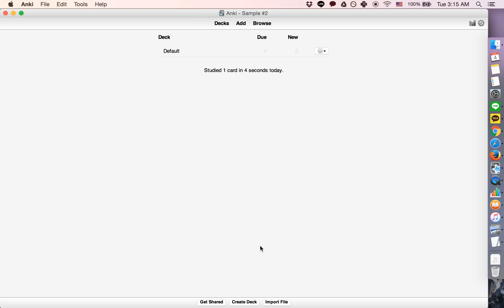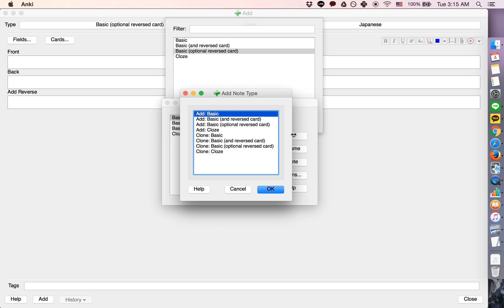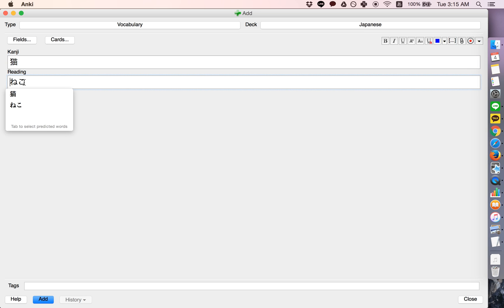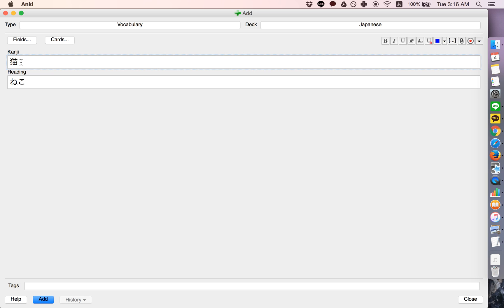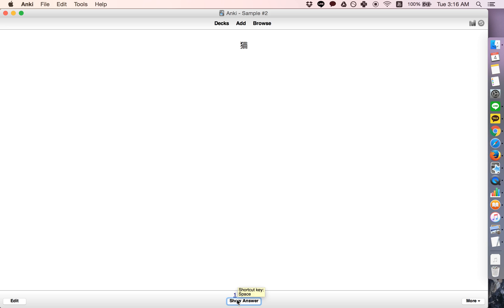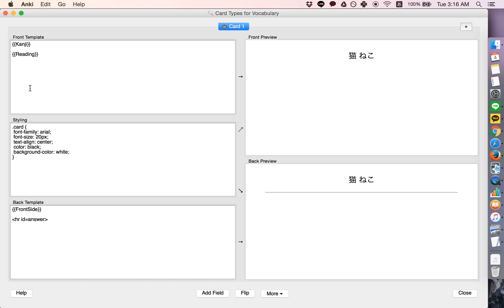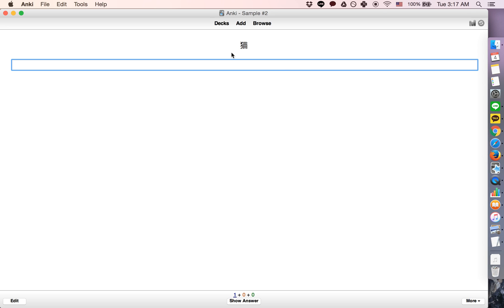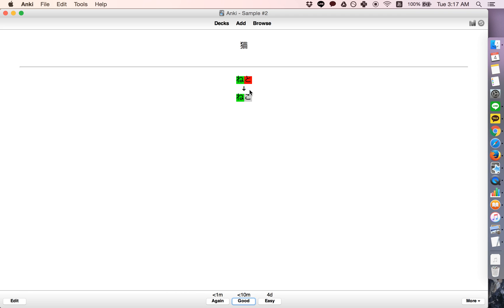Anki Tutorial: Type Your Answer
Usually in Anki we have a question on the front or something that's supposed to cue an association, and we have the answer or association on the back. We simply try to visualize or think of the thing on the back.

But if the thing on the back is a word or any string of characters, you can set up Anki so you actually have to type in the answer. In this video I show you how to do this.